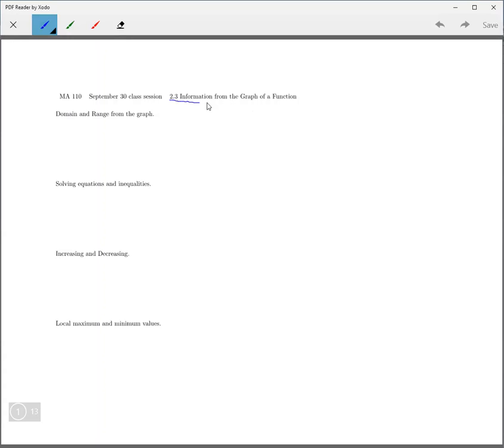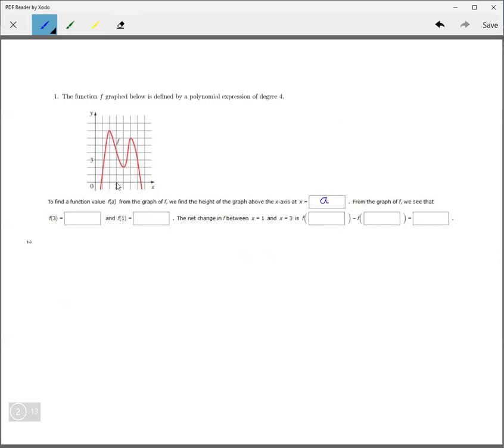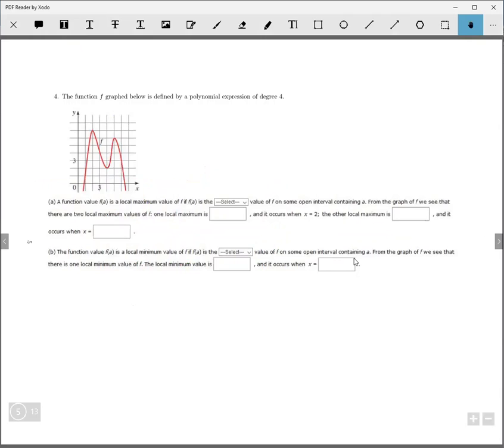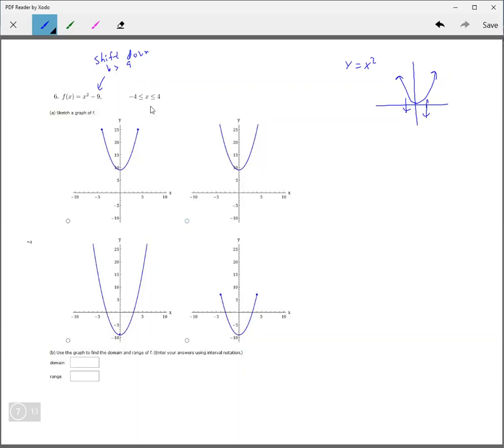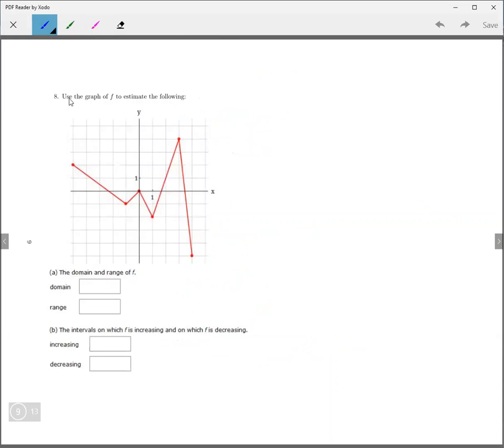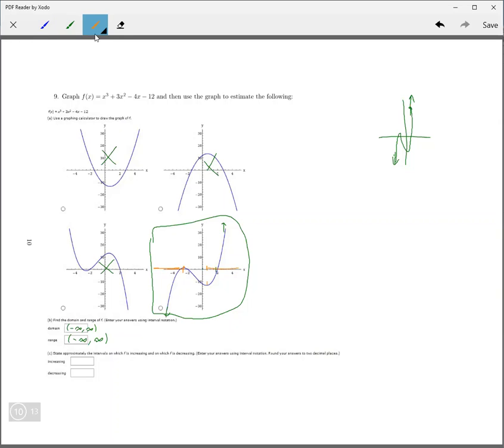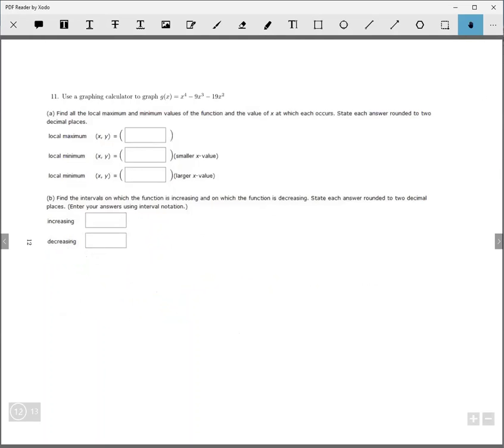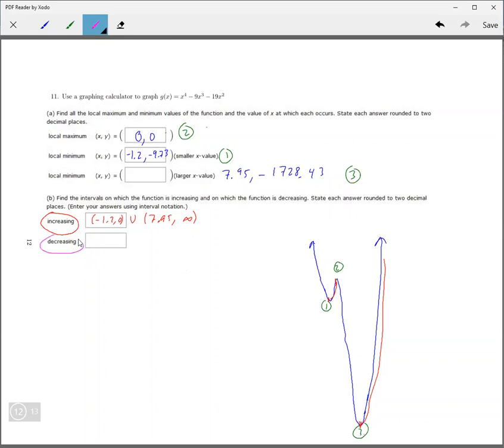2.3 (Math 110) Getting Information from the Graph of a Function